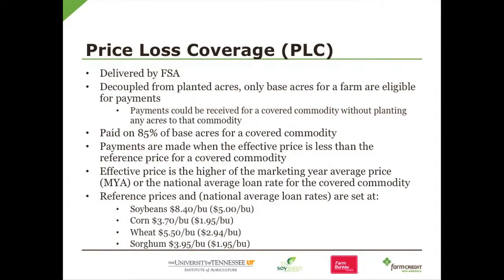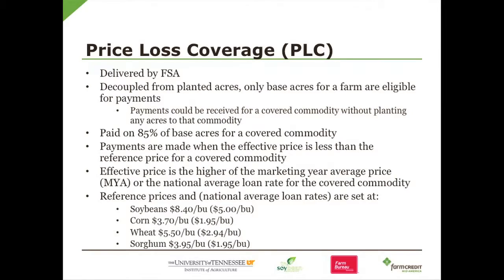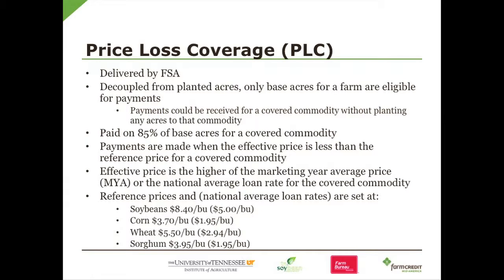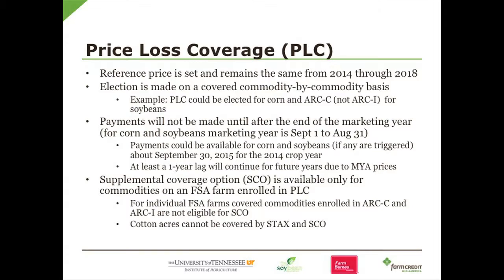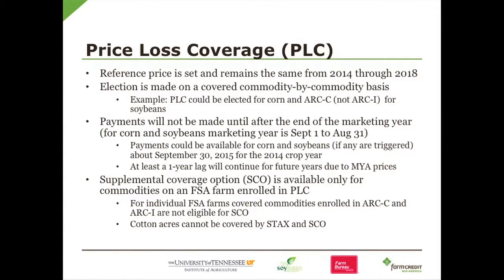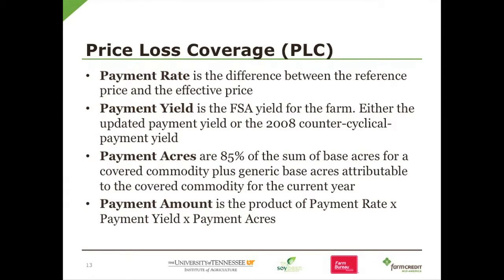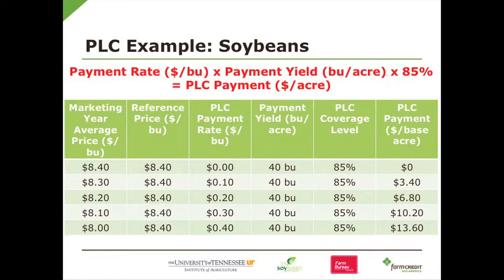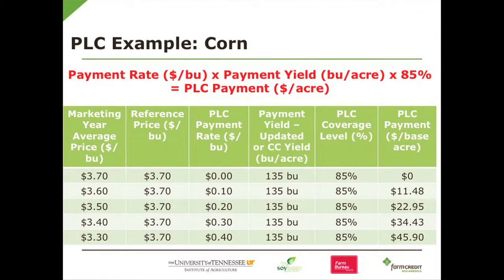Farm Bill PLC